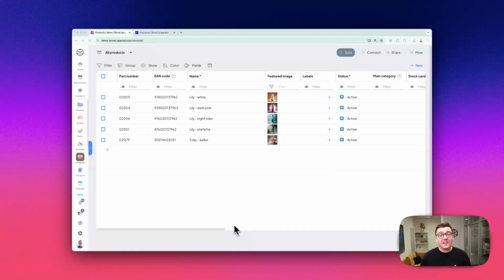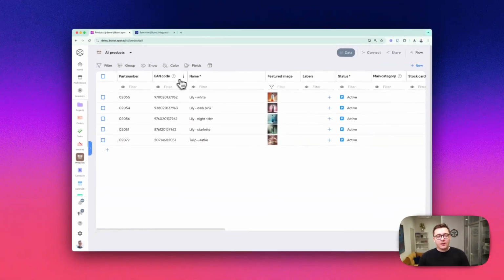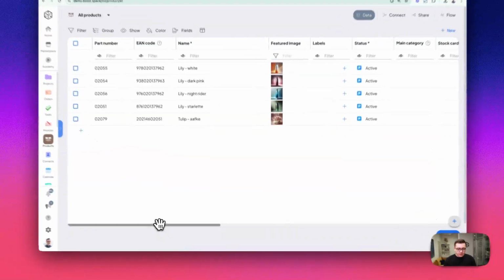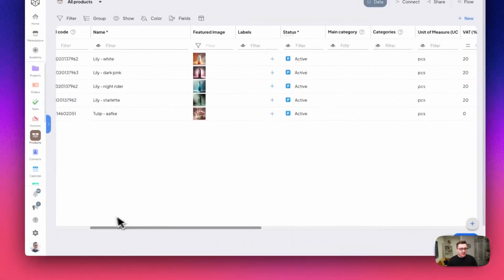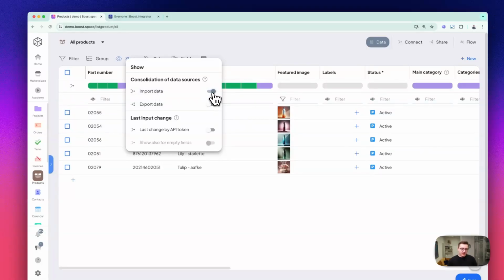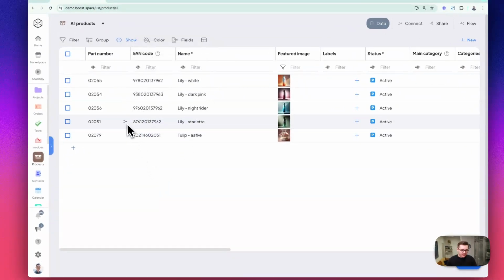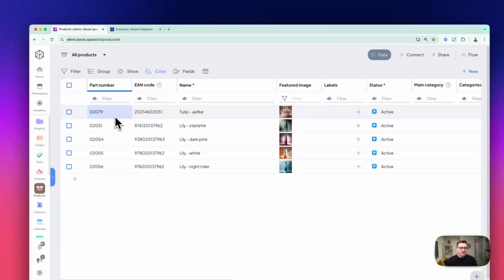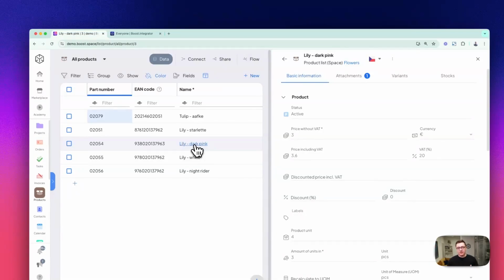Interface Overview: Data View and Working with Table